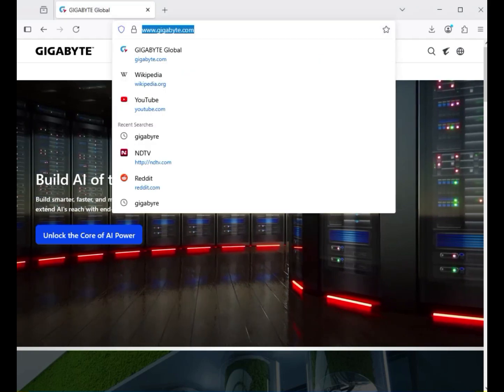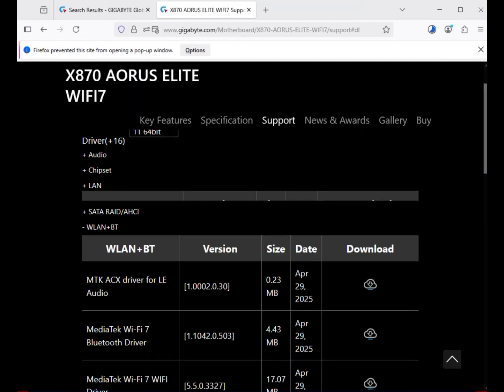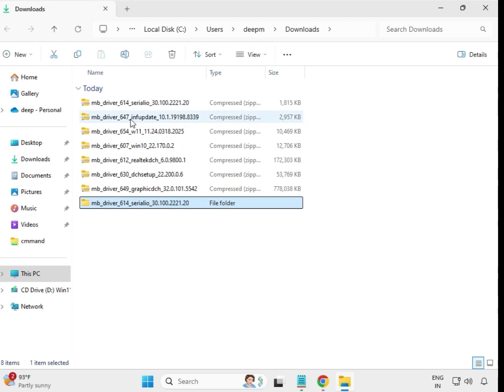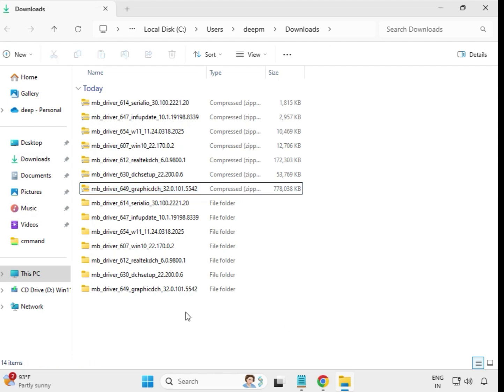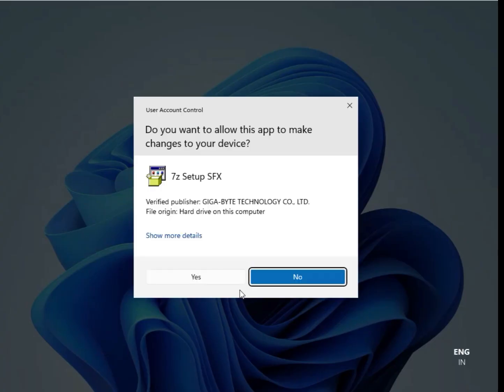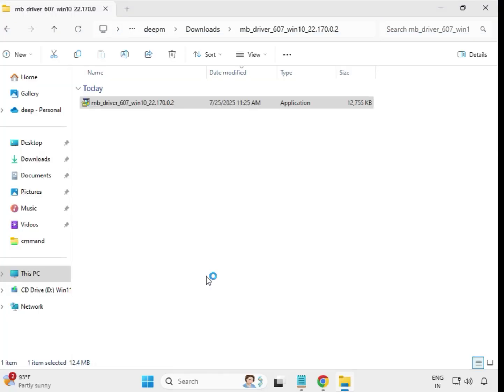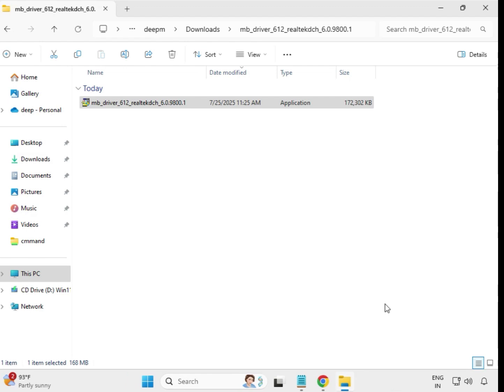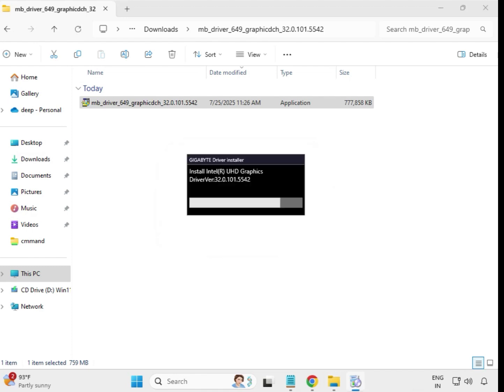Install All Drivers for GIGABYTE X870 AORUS ELITE WIFI7 (Chipset, Wi-Fi, LAN, Audio)